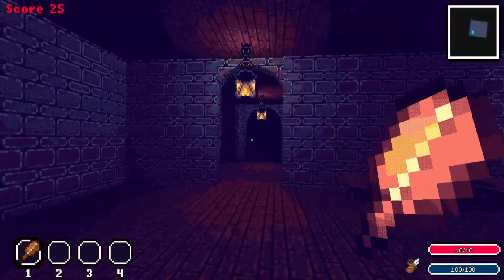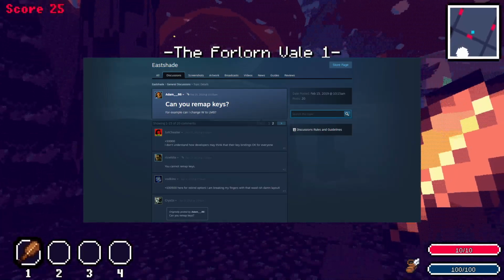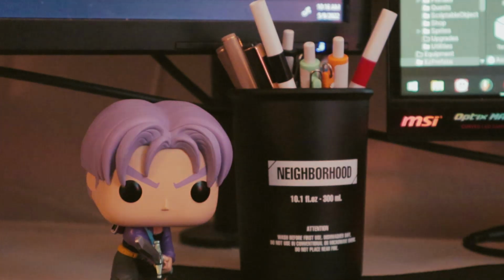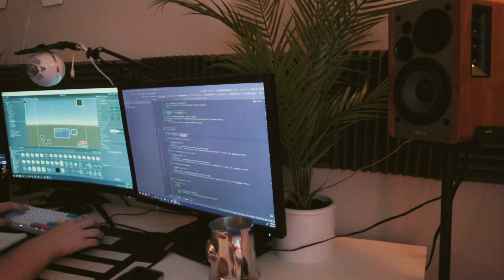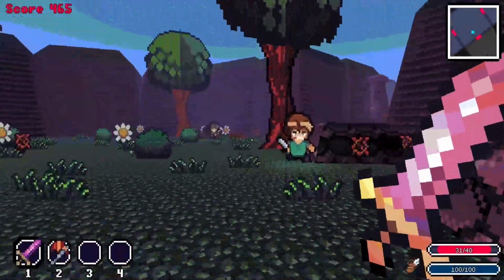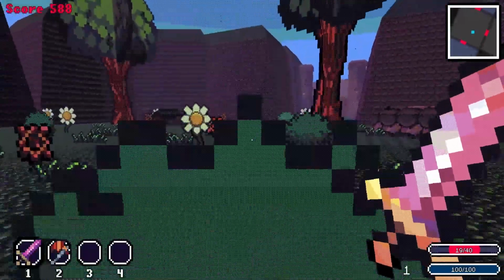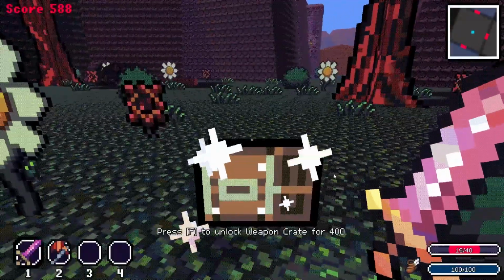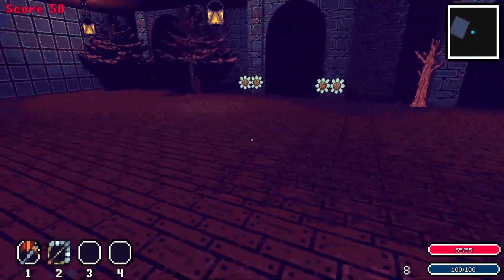Why Accessibility is IMPORTANT! | Indie Roguelike Devlog 7 [Project Dagger]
Hi, I'm Alex an Indie Gamedev working on my dream game/passion project, Project Dagger, a roguelike retro FPS game where you'll battle through 16 levels, collect over a dozen weapons, battle a large variety of enemy types and return a lost artifact to the King of Delvia! So be sure to check out everything going on in this devlog!

In this indie devlog I work on adding in Keybind remapping, create a custom input axis system, and add in accessibility options, as well as Localization!

Project Dagger is an upcoming indie game made in Unity/Unity3D. Featuring a Low Poly and Pixel Art art style with large levels to explore.

Project Dagger is still very much in development, more polish and refinement is coming along with content for players to explore!